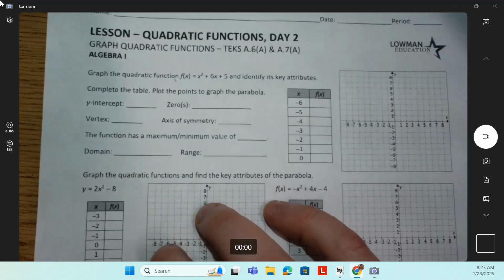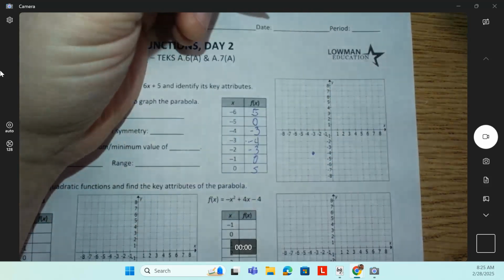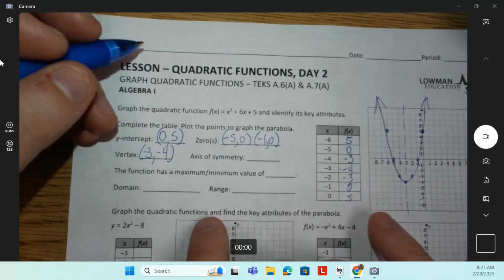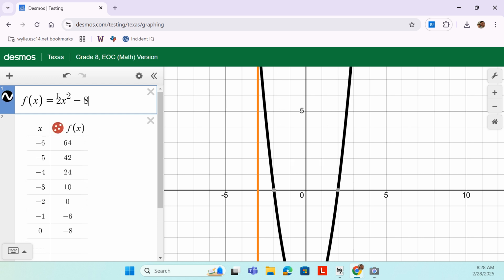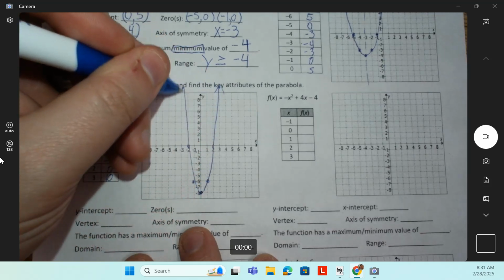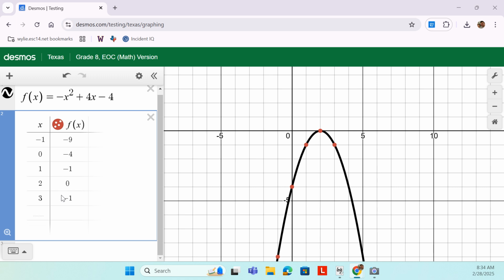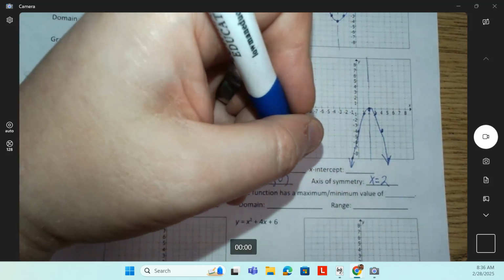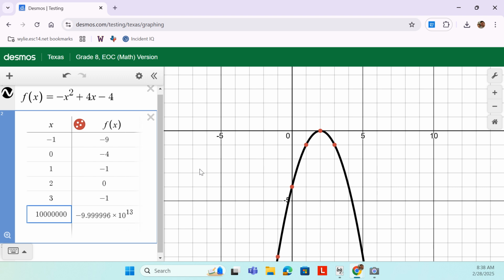Quadratics Day 2 (graphing)